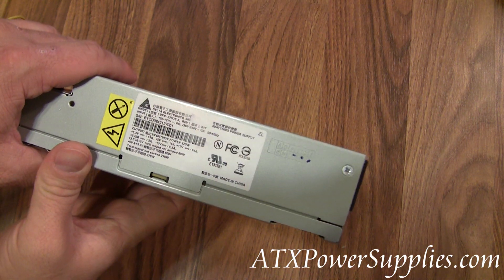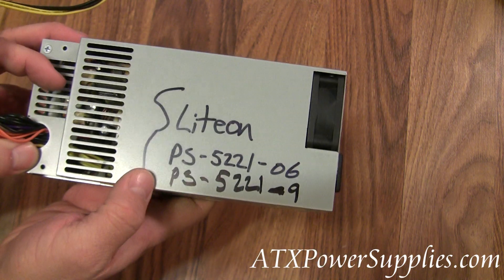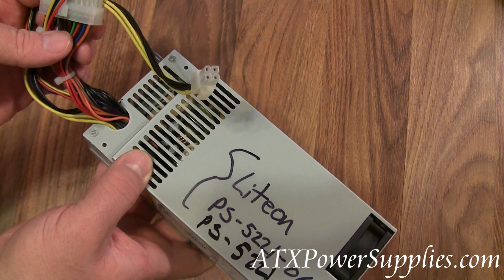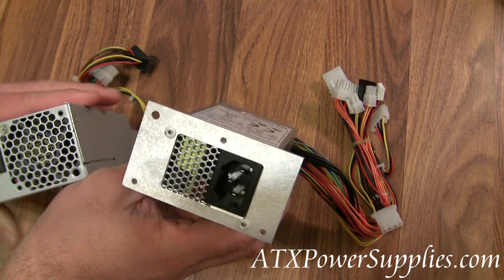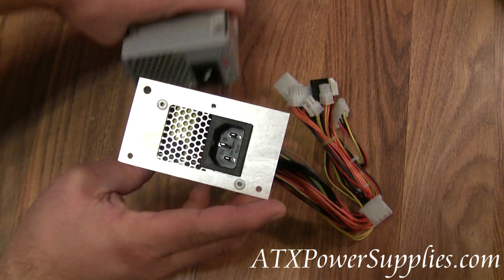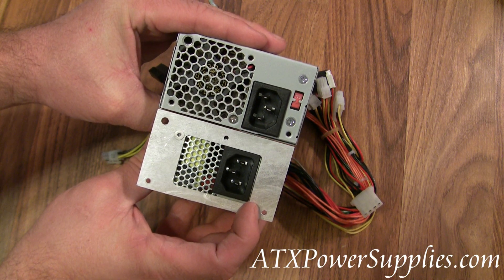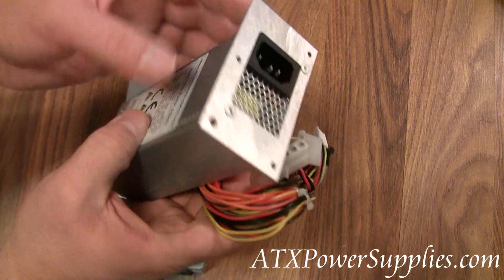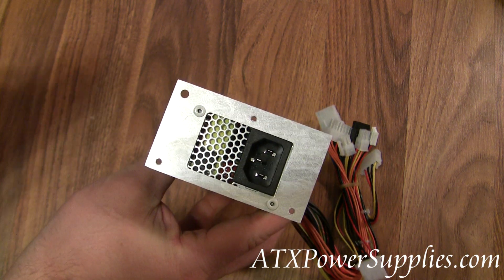Delta DPS-220UB A Series Power Supply Replacement Video Demo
This Delta DPS-220UB A power supply was commonly found in older Acer, Emachines, and Gateway computers. The form factor of this power supply is very odd in size. Since the power supply is no longer manufactured, finding one can be quite a task. This is where we come in.  We have manufactured for you this 250 watt replacement for your old DPS-220UB A or PS-5221-06 power supply.  This power supply is not only 30 watts stronger than your original model, but it is also manufactured to meet UL certification and current effieciency demands. It comes with extra connectors for expansion and sata compatibility.